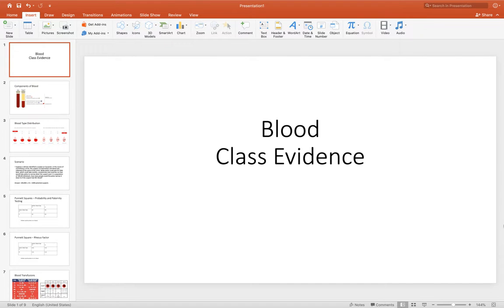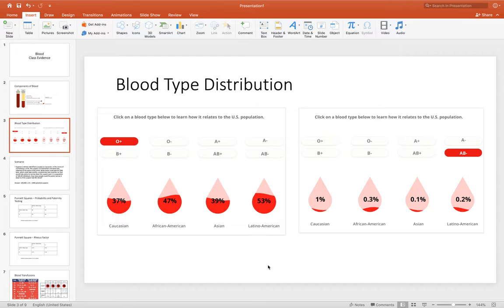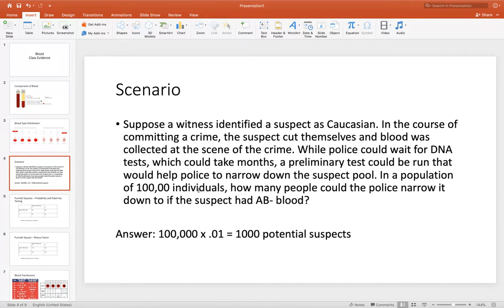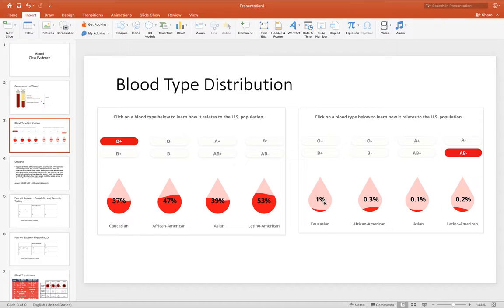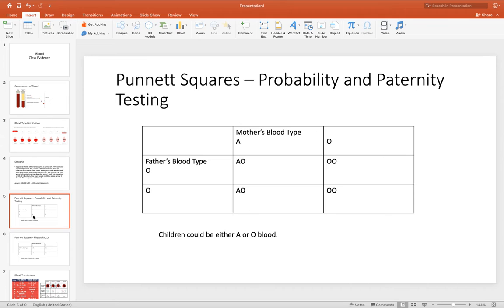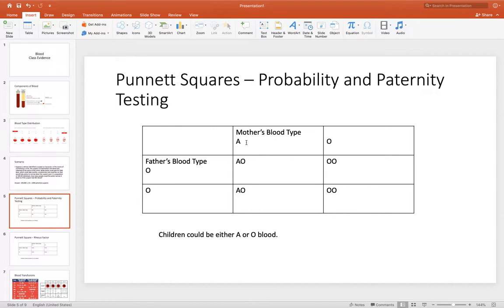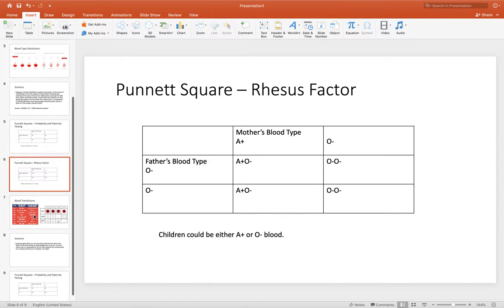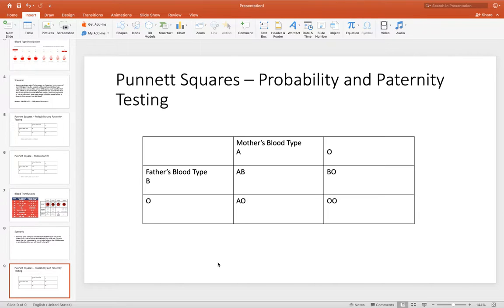Blood: Class Evidence